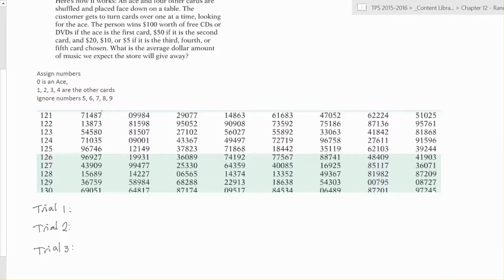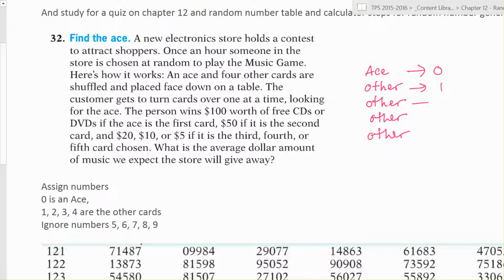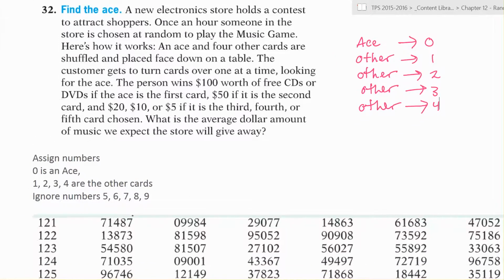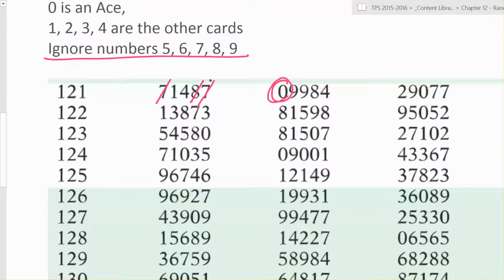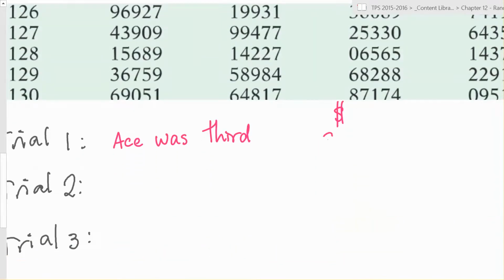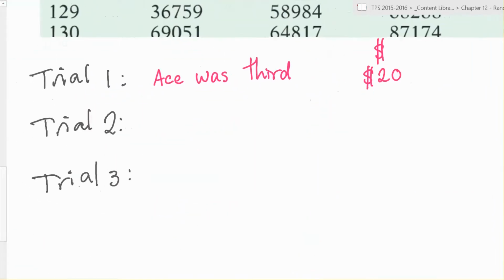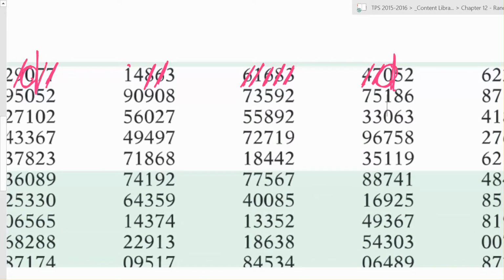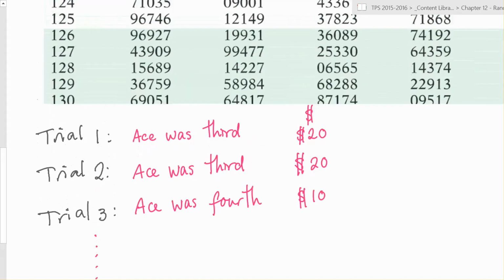Chapter 12 Problem 32